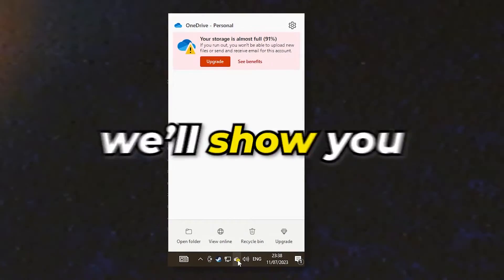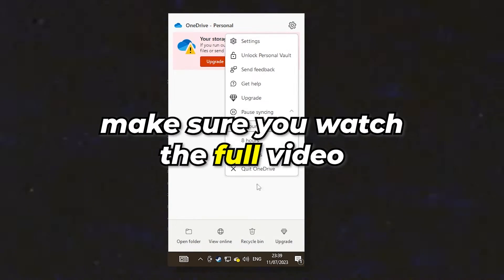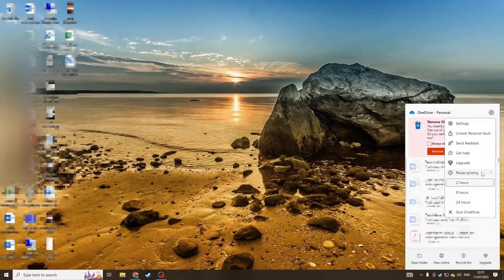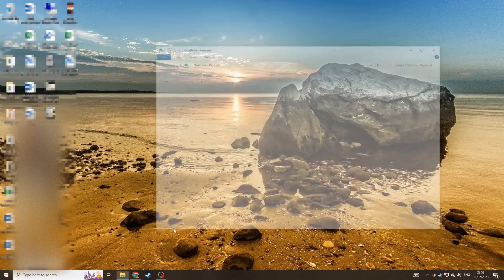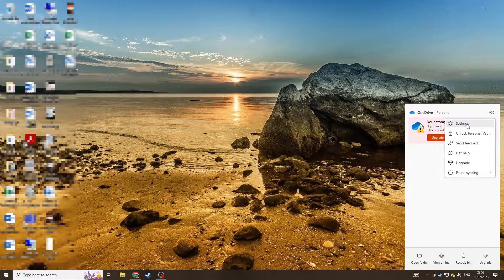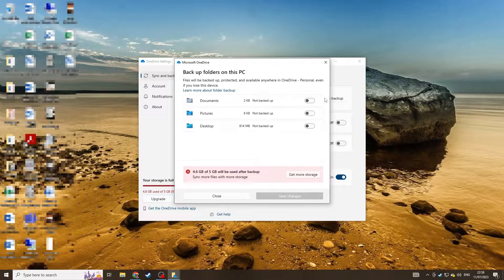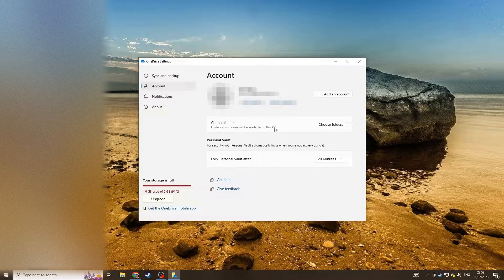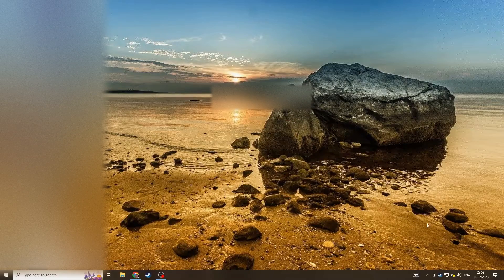How To Stop OneDrive Automatically Syncing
Microsoft Onedrive is totally infuriating! In this video i'll show you how to disable Microsoft onedrive from automatically syncing your files and deleting them commonly from you desktop or documents.